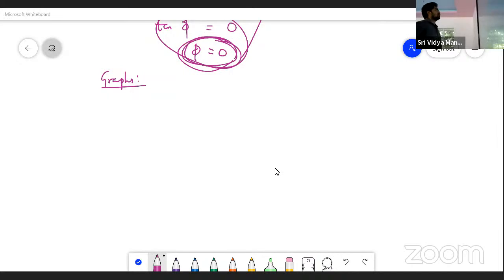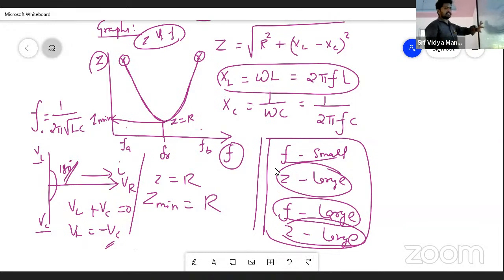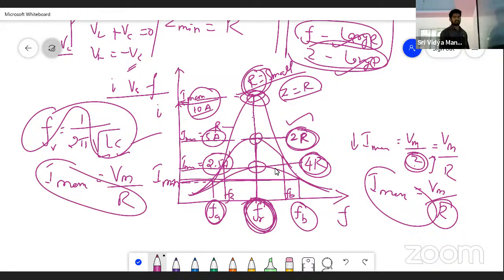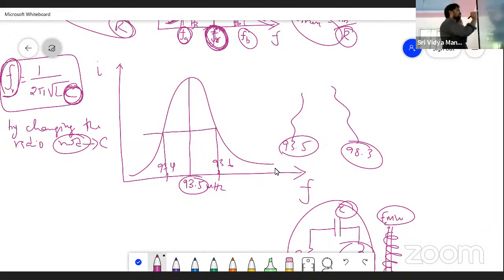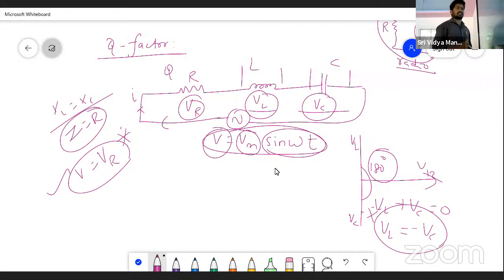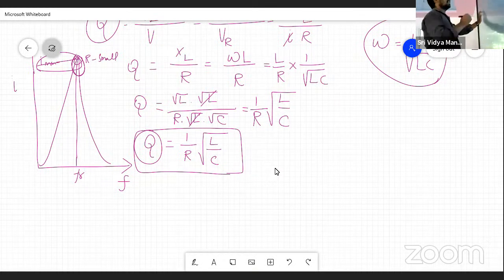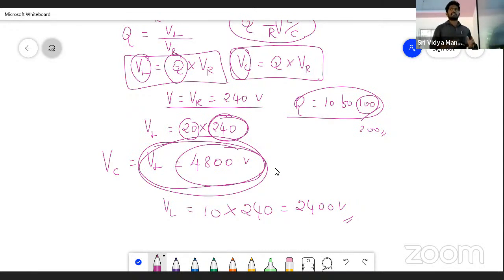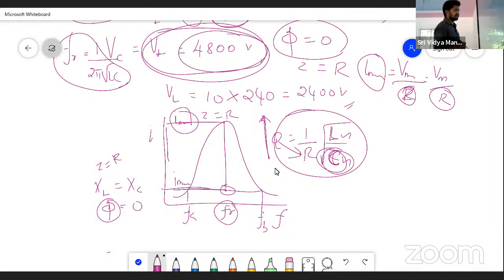Sri Vidya Mandir Smartclass's Personal Meeting Room